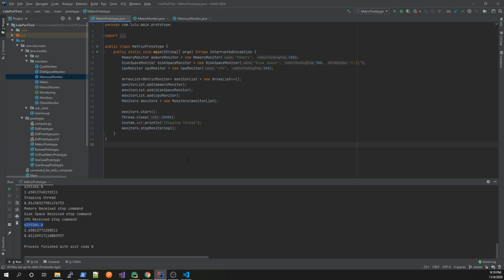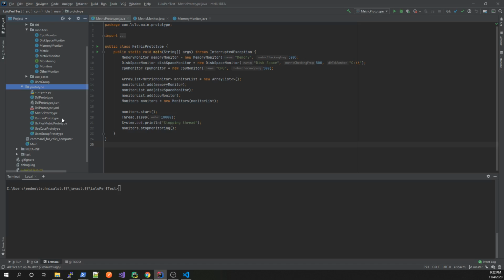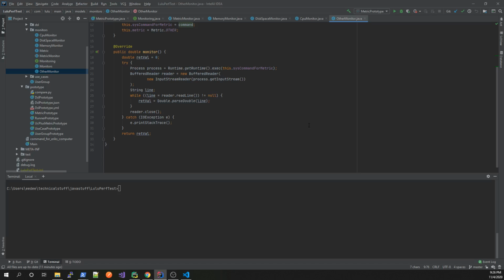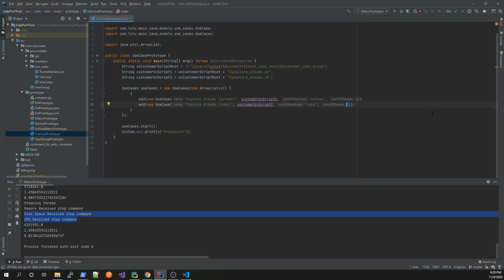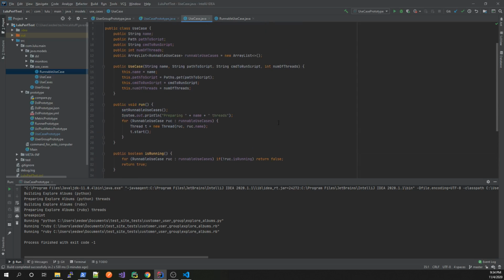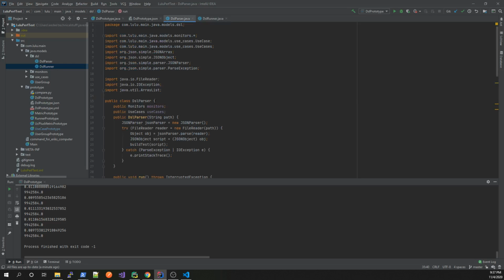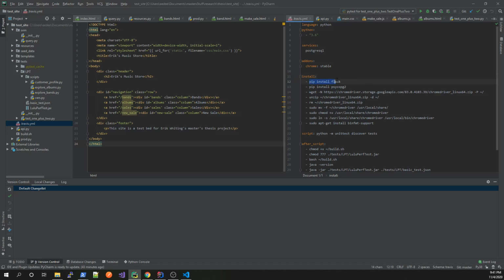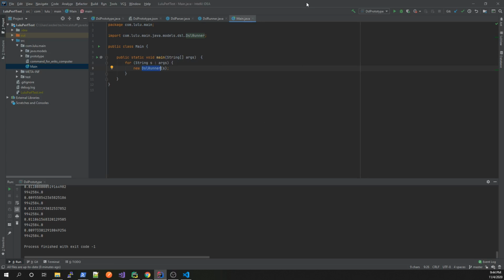LPT Code Walktrhough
LuluPerfTest code walkthrough and mini-demonstration. LPT is made in tandem with my master's thesis at University of Houston - Clear Lake in the Software Engineering program.